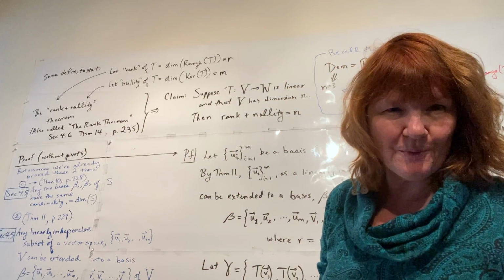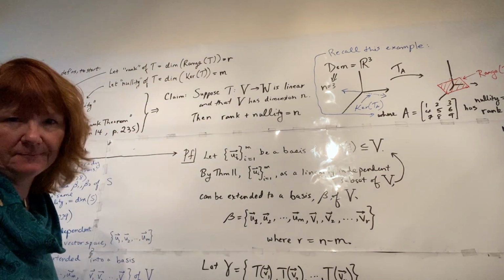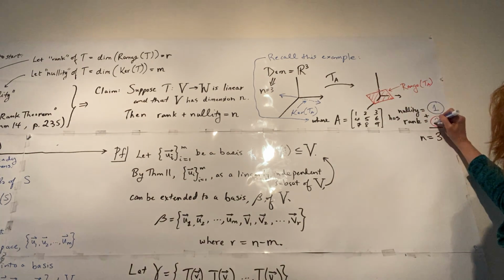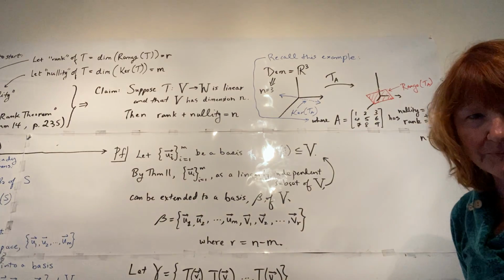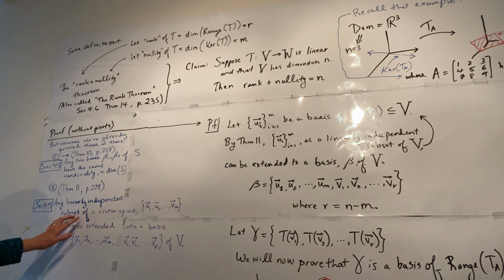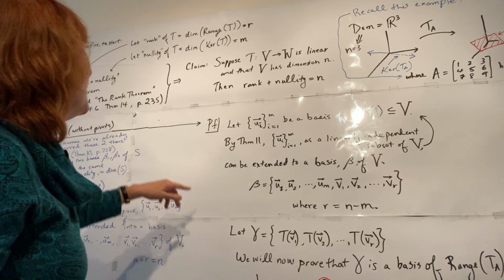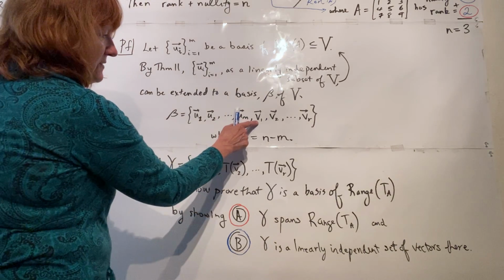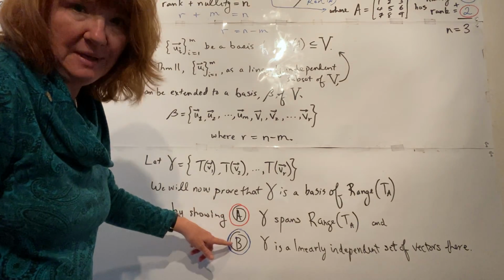Math 2318: Sec. 4.6, The "rank + nullity" Theorem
This sets up our proof (MUCH better than the book's, of course!!) of the "rank +nullity" theorem, or "The Rank Thm," found in Sec. 4.6.   The next video finishes off this proof,  without using a single (slightly specious) pivot.